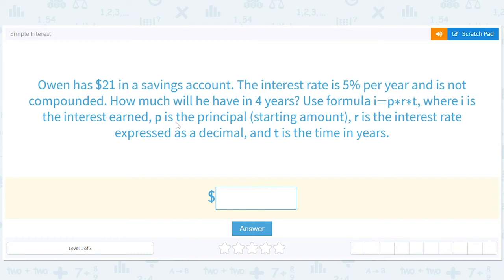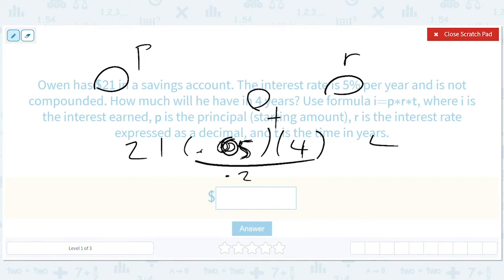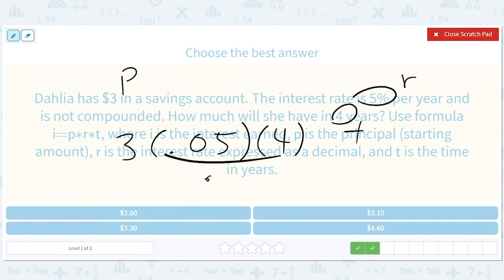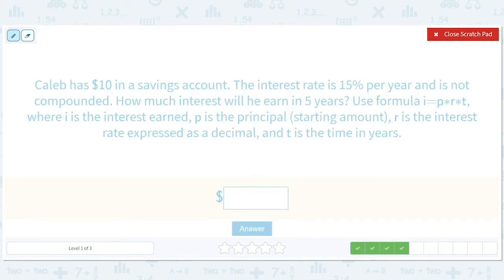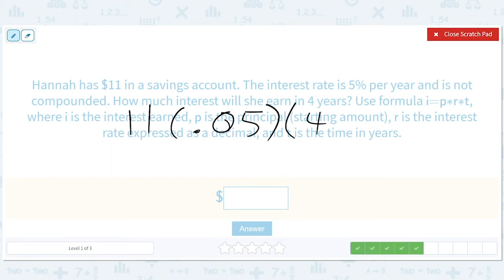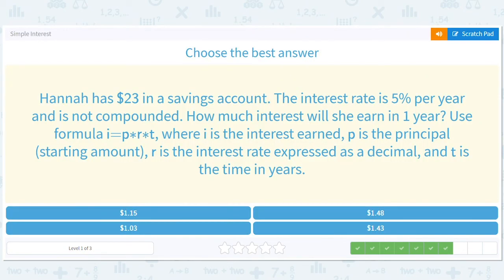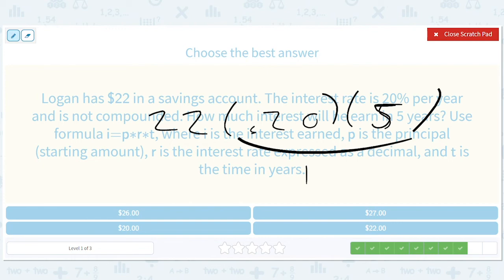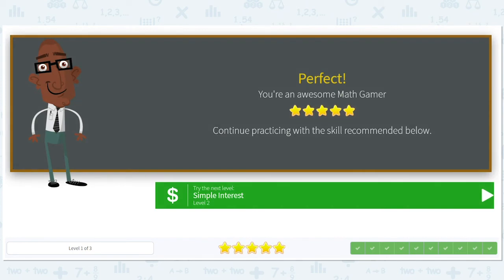7.62 Simple Interest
Simple Interest
Solve the simple interest of a word problem.